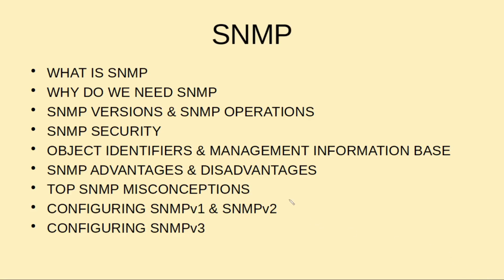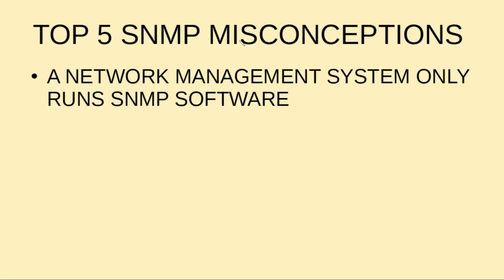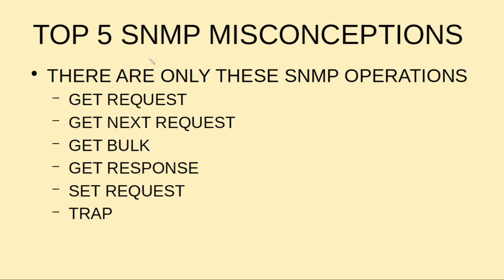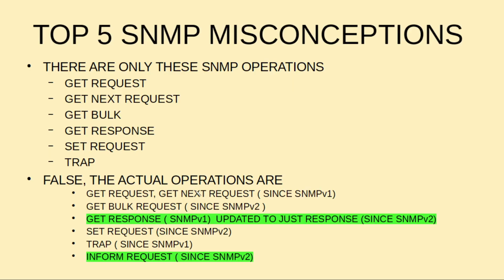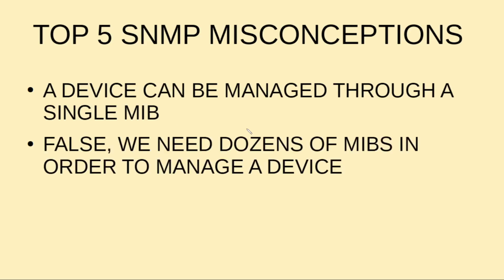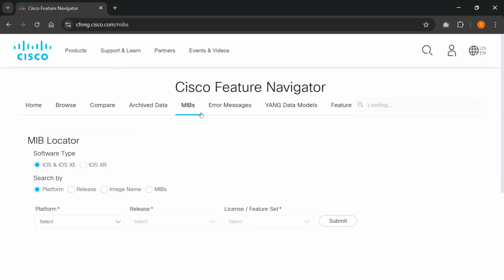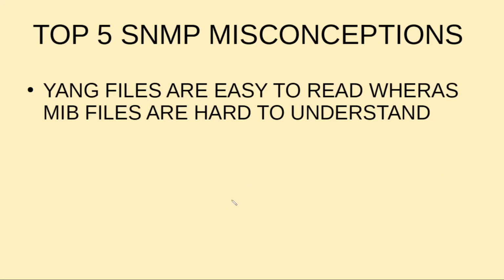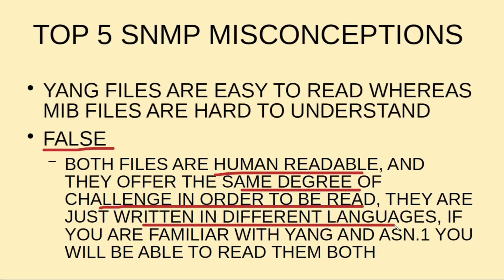CISCO ENCOR 4.1 SNMP 7/9 SNMP MISCONCEPTIONS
SNMP MANAGERS AND AGENTS
SNMP NMS
SNMP OPERATIONS
SNMP MIBS
SNMP MIBS VS NETCONF YANG